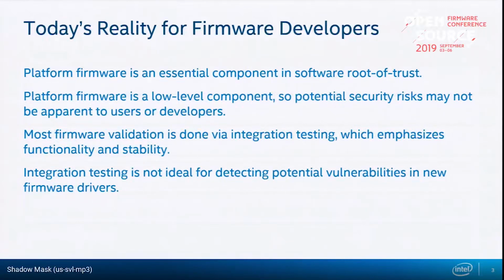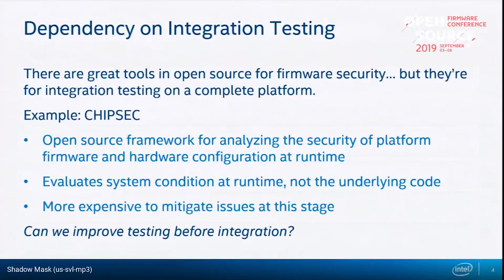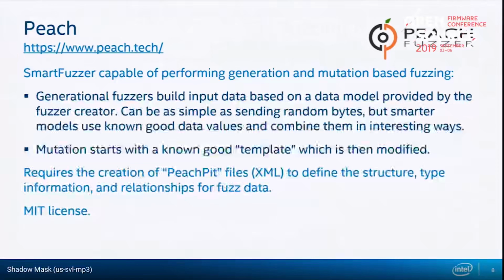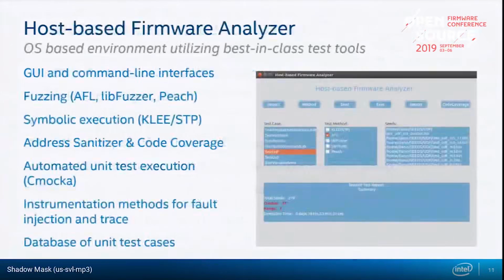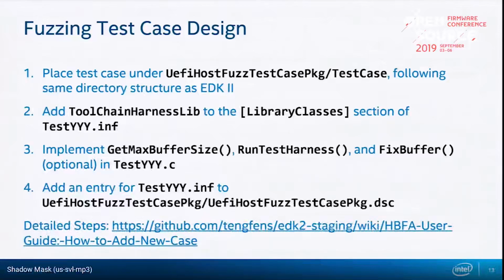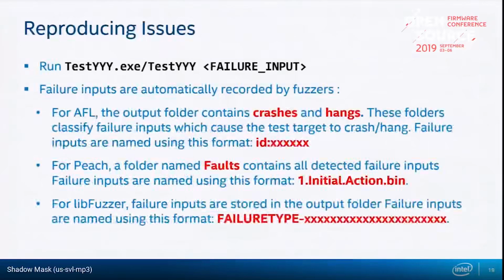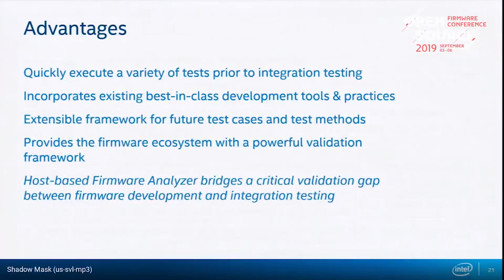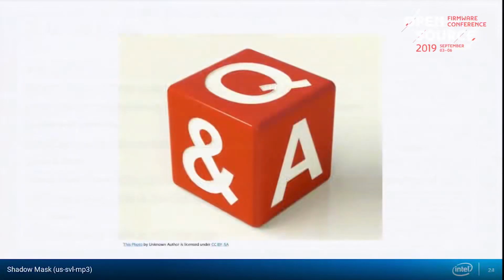Security Hardening Firmware Components with Host based Analysis Tools